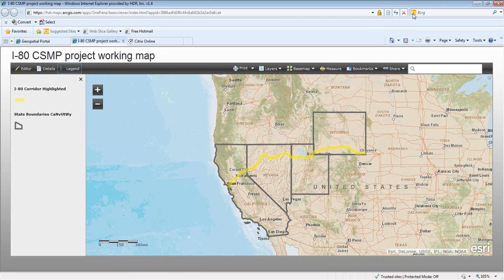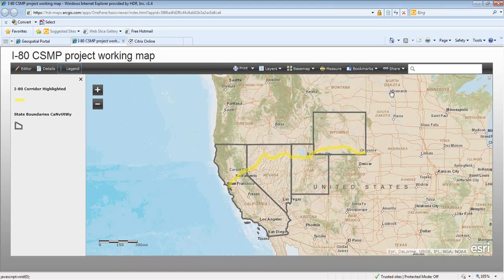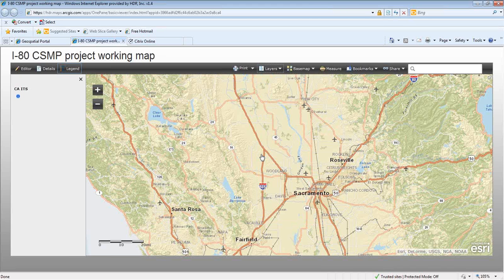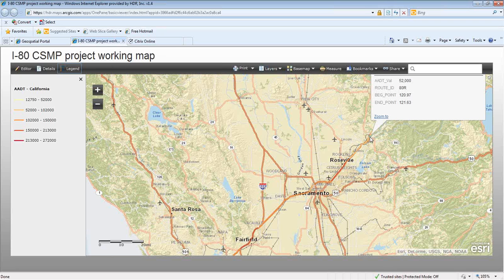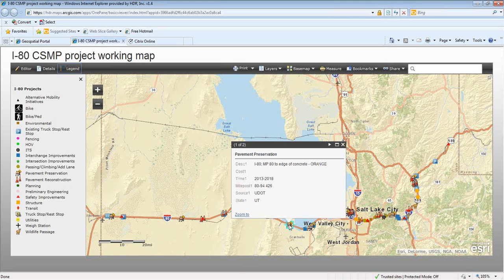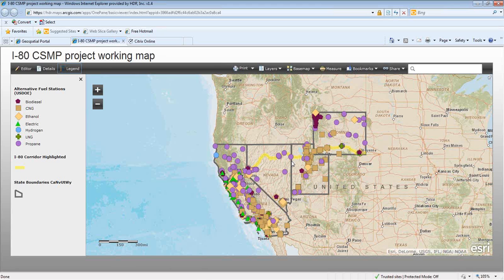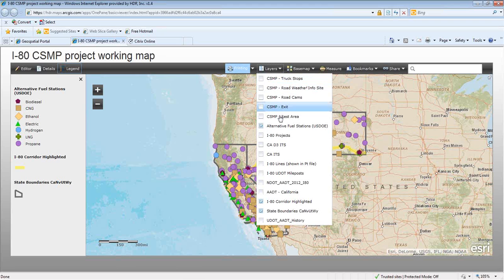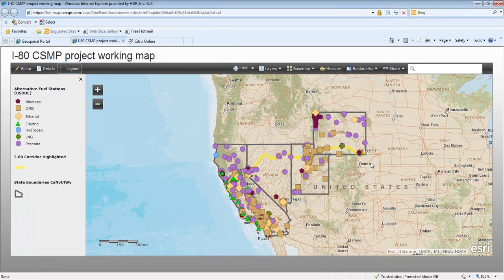I-80 Master Plan Update: Week of October 21, 2013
Laycee Kolkman provides a tour of the I-80 Geographic Information System online platform.